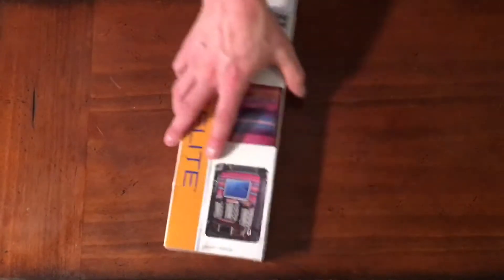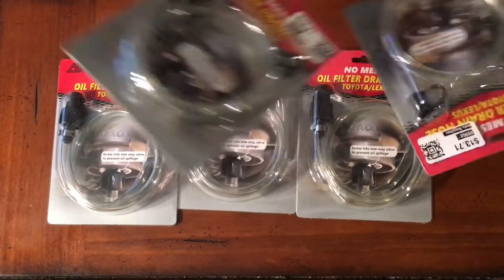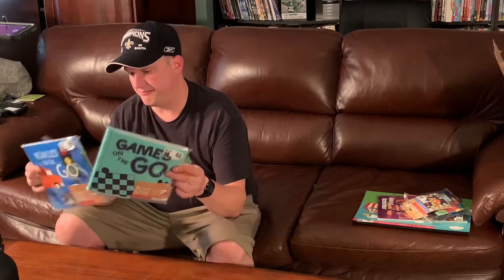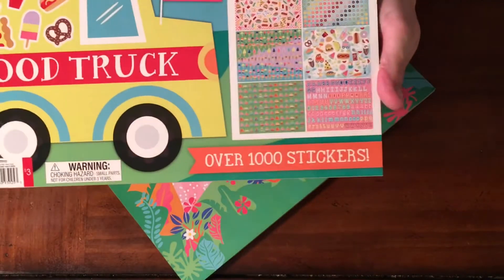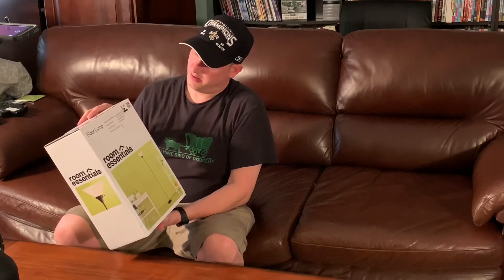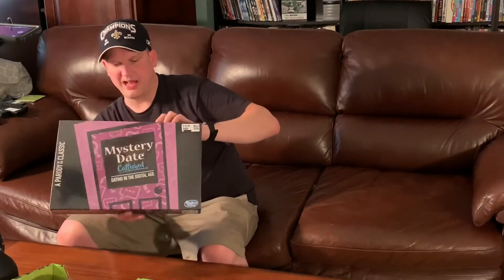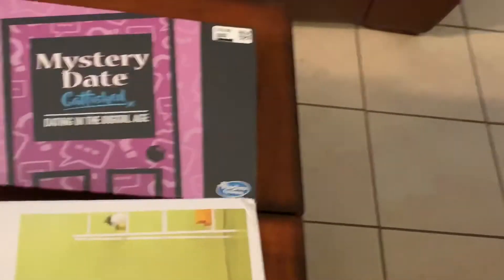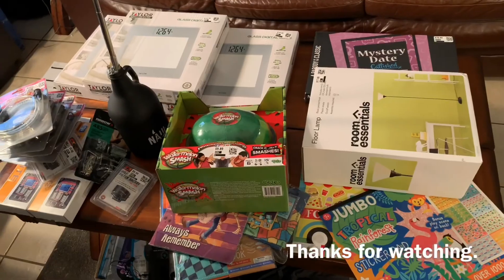It came cheap pt 13 little haul from Dirt Cheap under 20 dollars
Today I take a look at a small haul I picked up at dirt cheap. Had one hour to shop and a budget of 20 dollars.